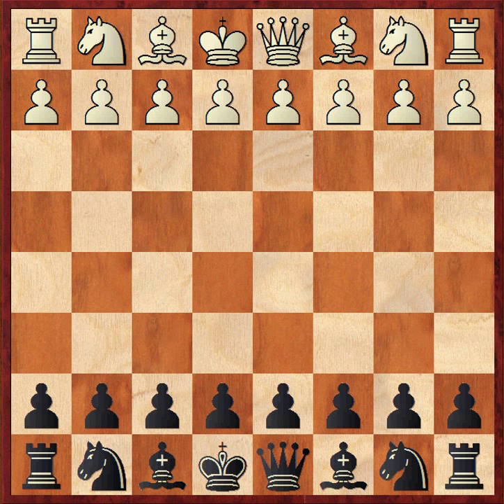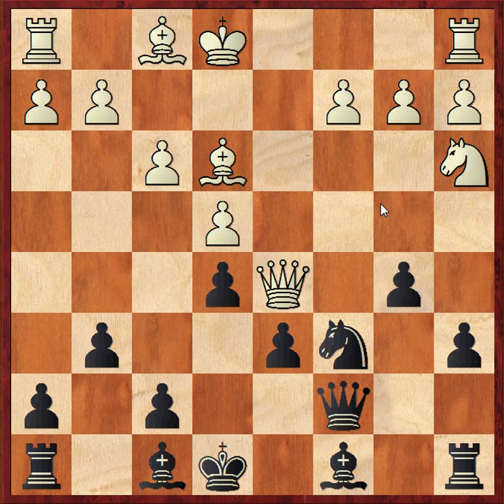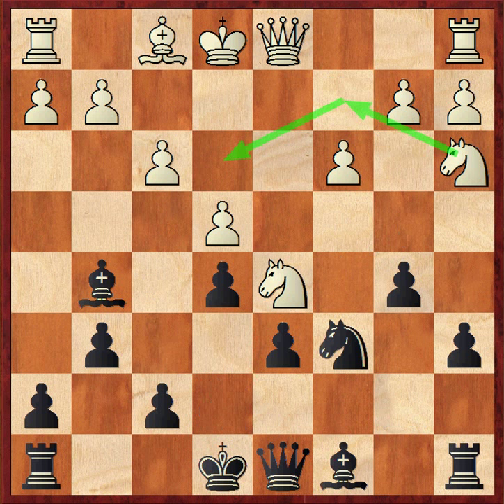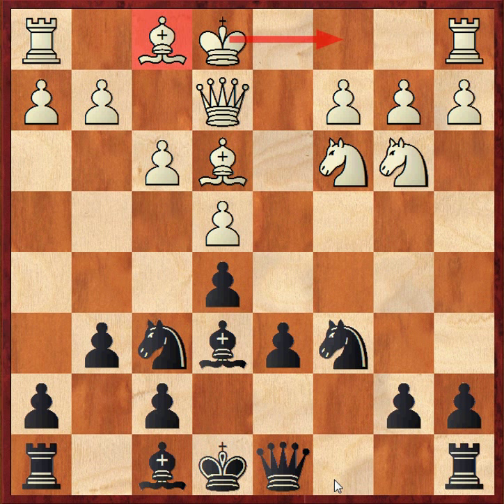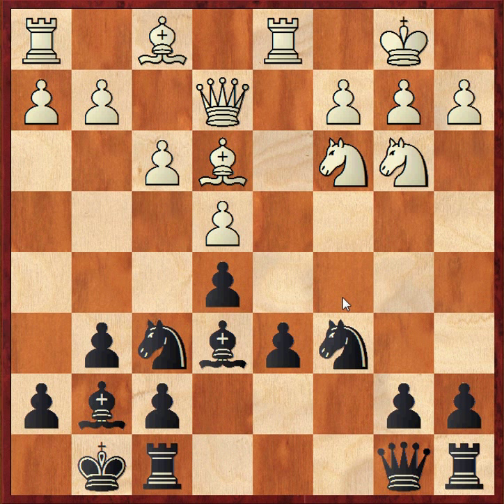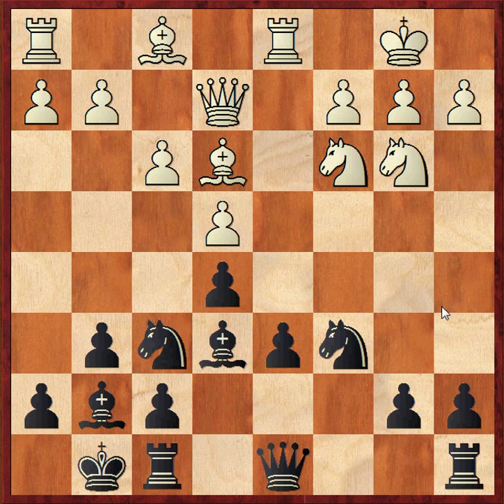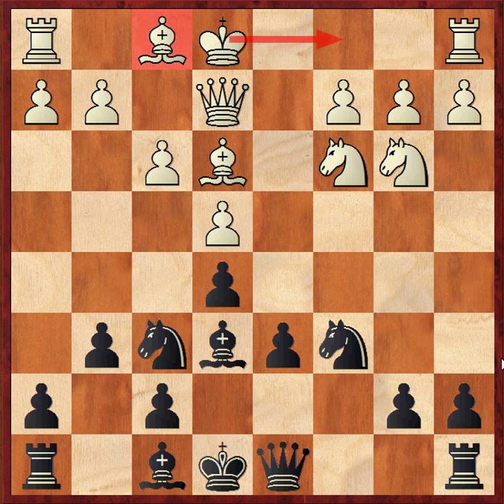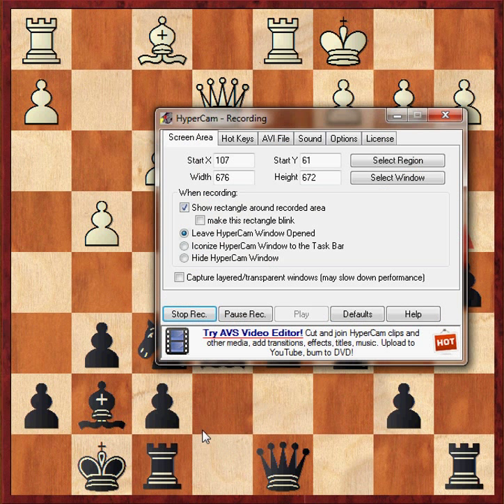Dragonikov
A 'New Sicilian' idea for black being the Dragonikov. A hybrid between the Dragon and Sveshnikov variations of the Sicilian.

I am available for private chess lessons!! £20 for 1 hour. You will get a PGN file of what we did in the lesson for you to keep so you don't forget. I will also annotate any games you want me to do or prepare a opening repertoire - your choice